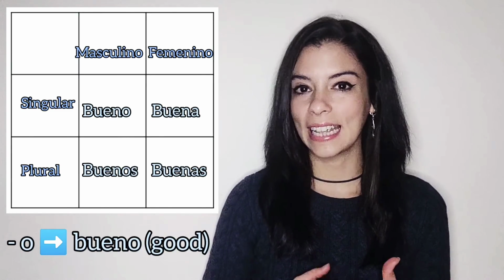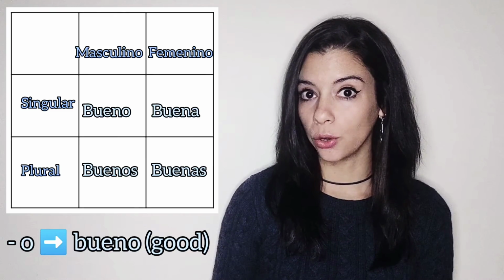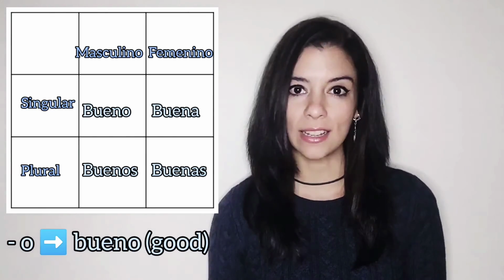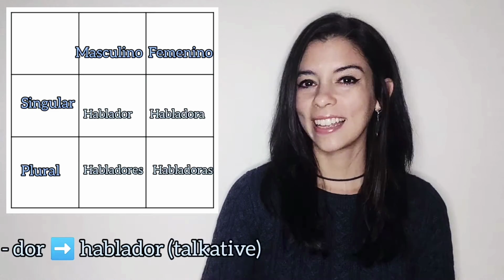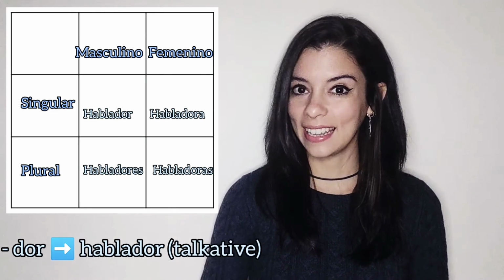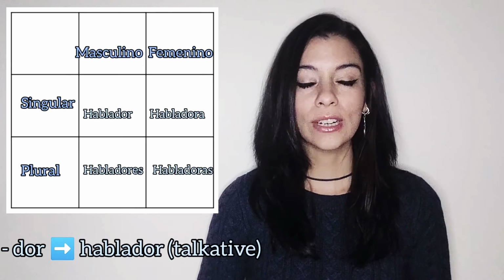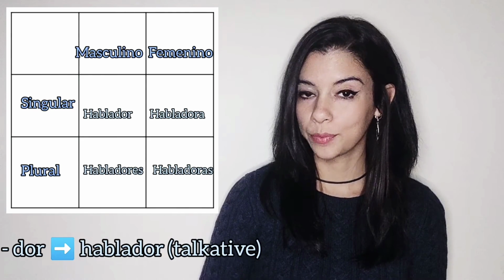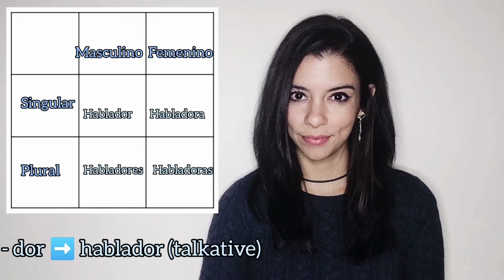El adjetivo.- The adjective in Spanish!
Let's talk about the adjective! We'll divide the lesson in two different videos, and we'll see what the adjective is, where to put it and some groups of adjectives.

Let me know if you have any doubts or if you are interested in some topics you would like me to talk about.

P.S: As English is not my first language, I'm sure I will be making mistakes more than once, so feel free to correct my mistakes! I will be more than happy to continue improving =)

Hasta pronto!